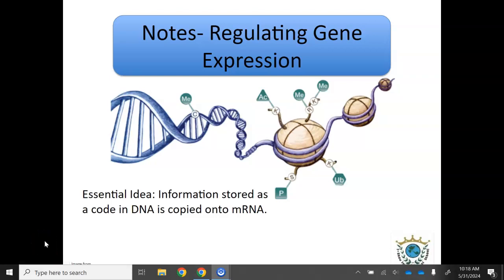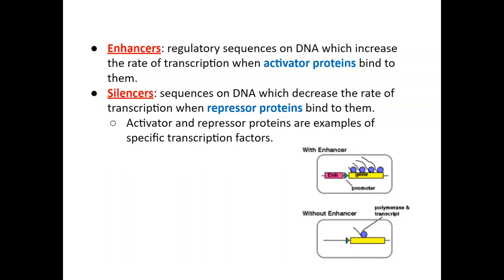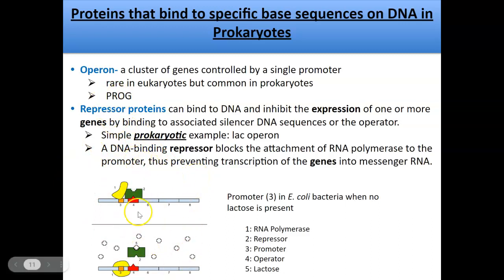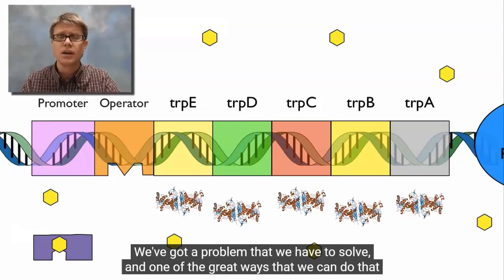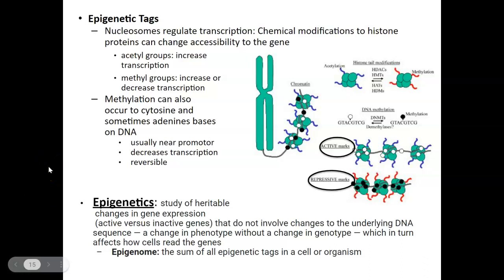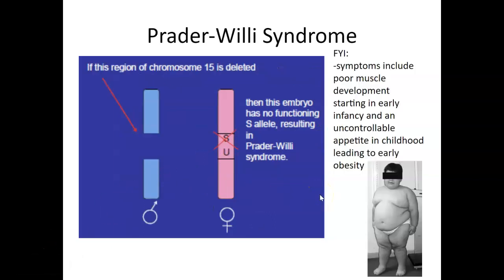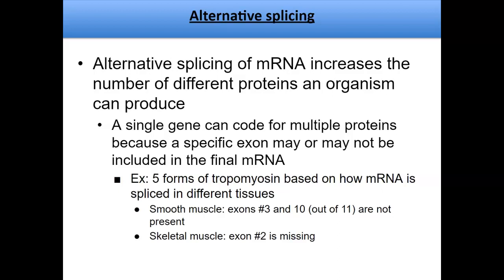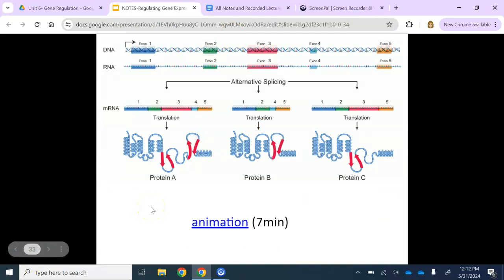Notes- Gene Regulation_IB Bio_2024